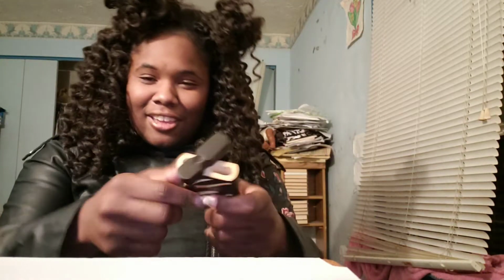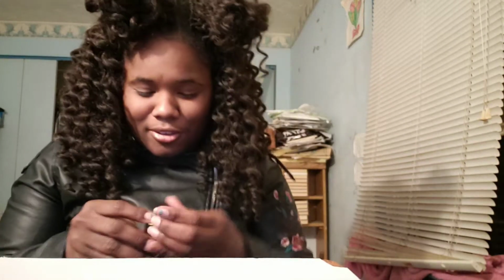Hippie Butler November 2018 unboxing pt2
So glad I looked 4 that damn thing lol 😂 Thanks 4 watching guys till next time 😘